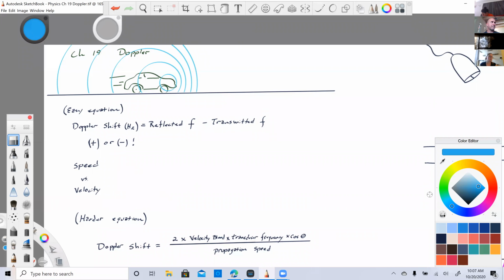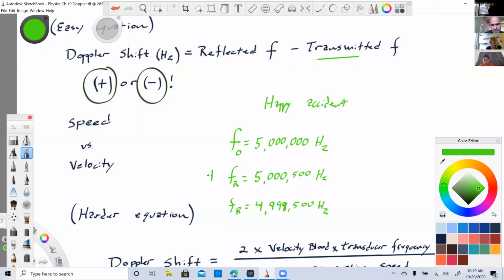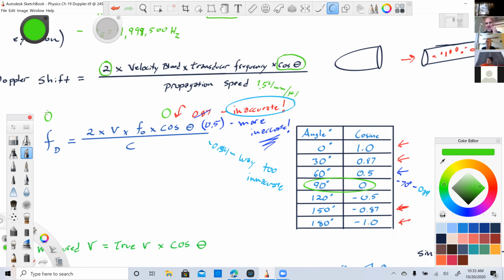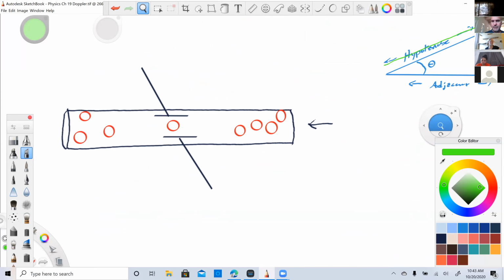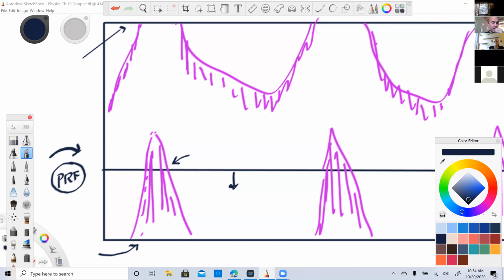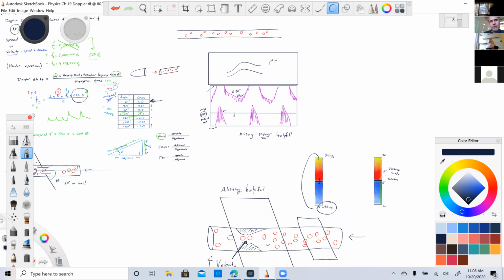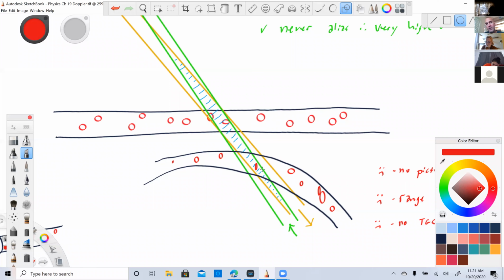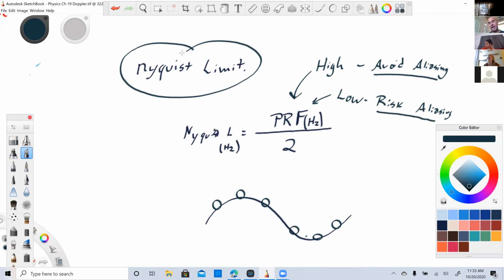Physics Ch 19 Doppler